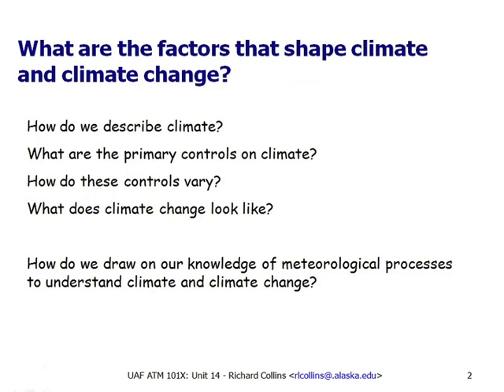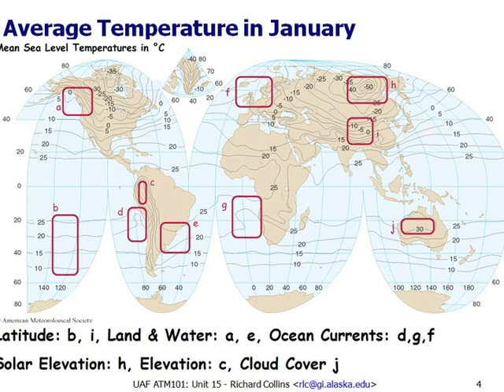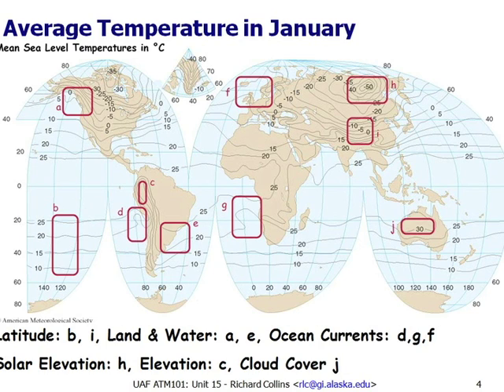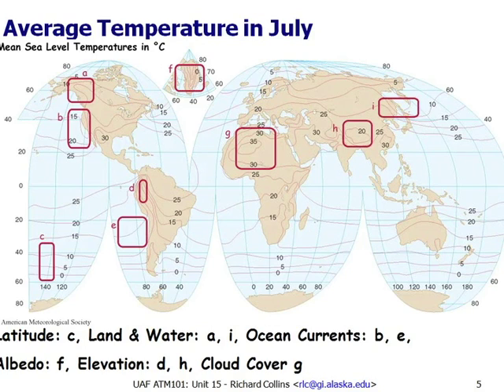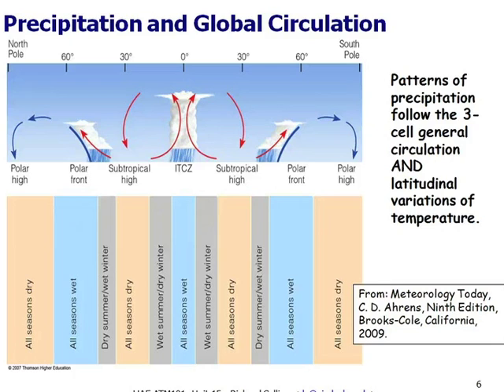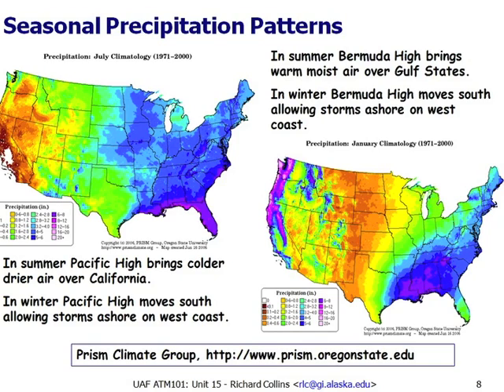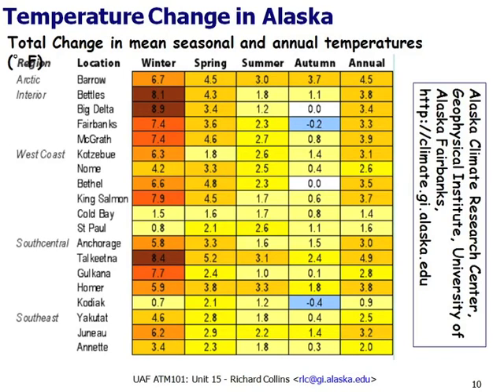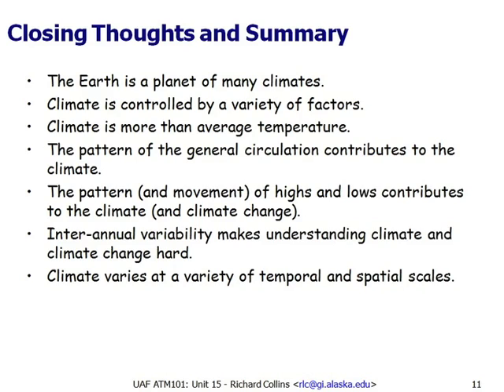UAF_ATM101_Unit14_Lecture_vA